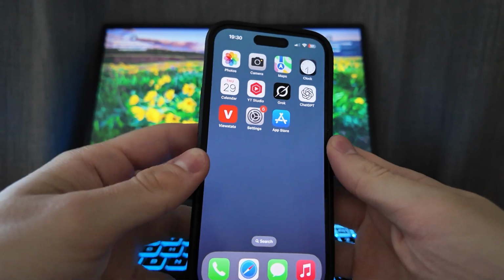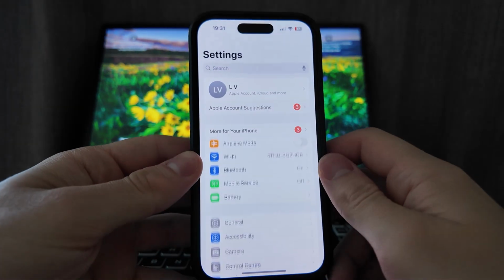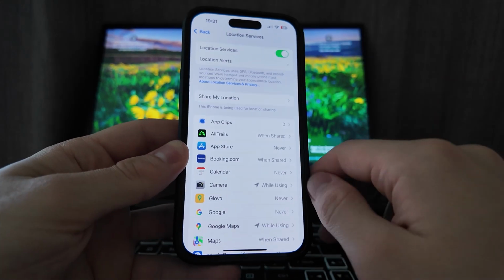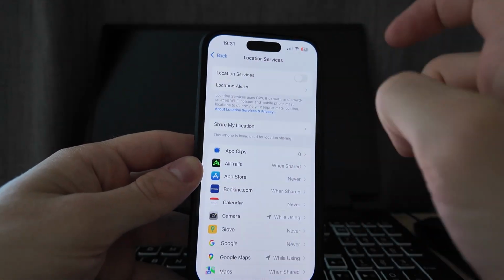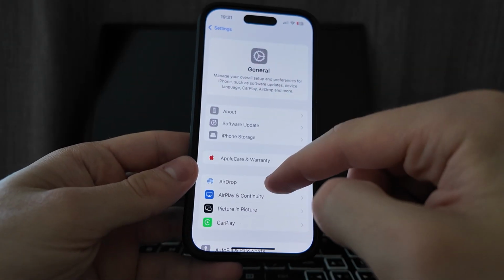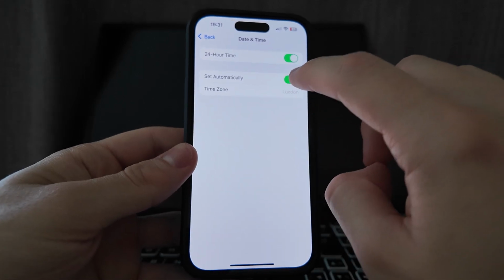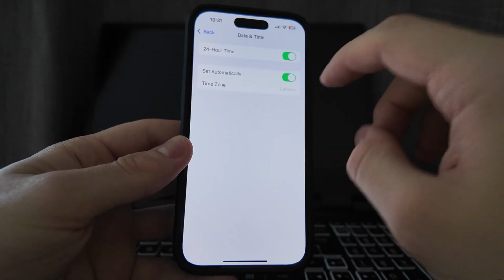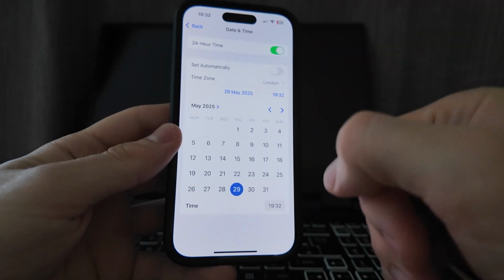iPhone Shows WRONG Time? — Easy Fix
In this video I show how to fix iPhone showing wrong time or date!